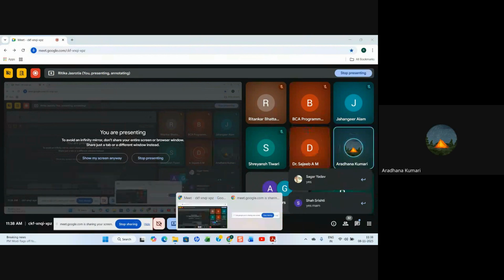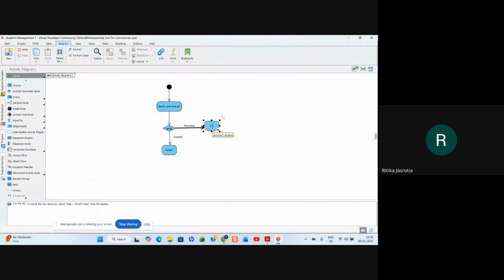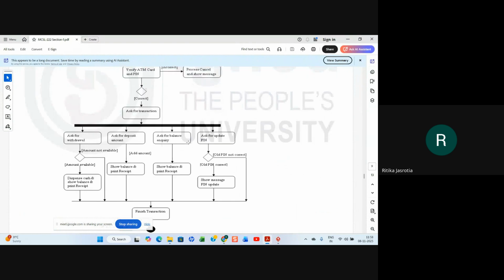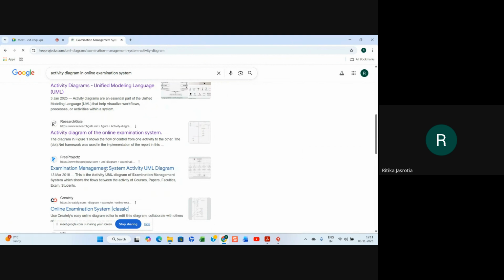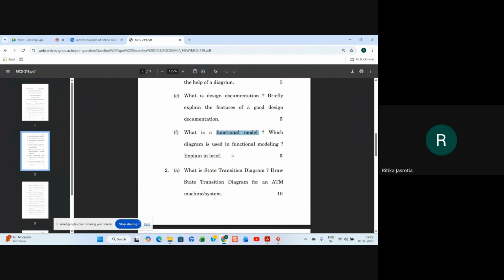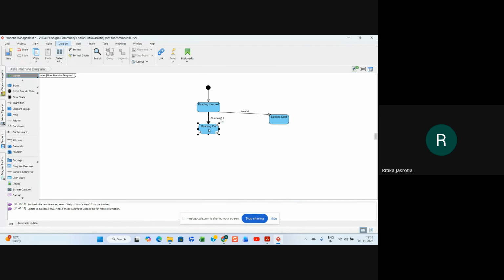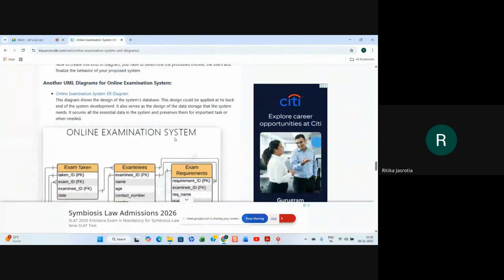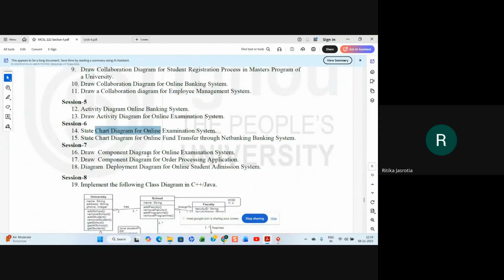MCA NEW 2nd Sem July Dec 2025 MCSL 222 Section 1 Session 3